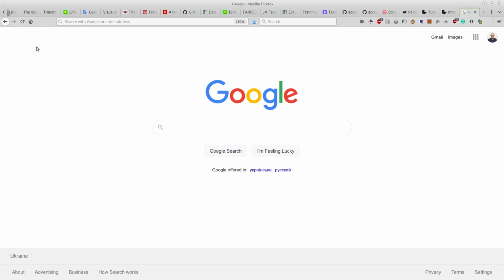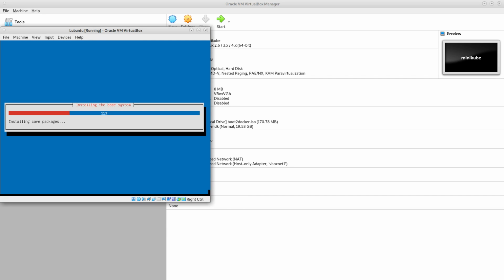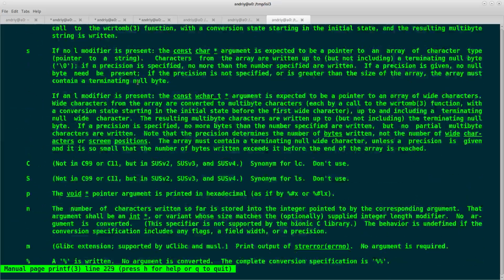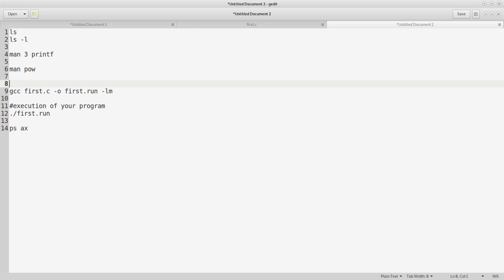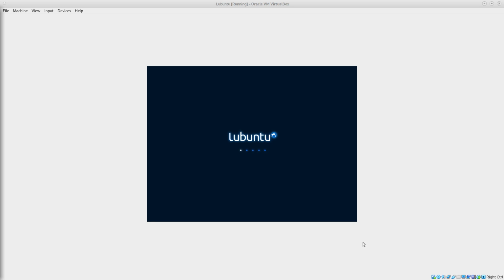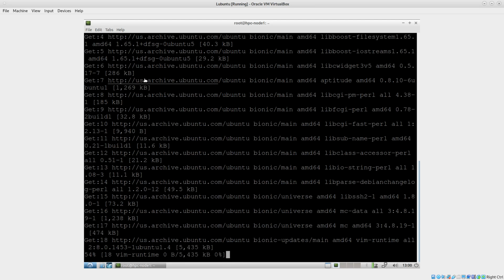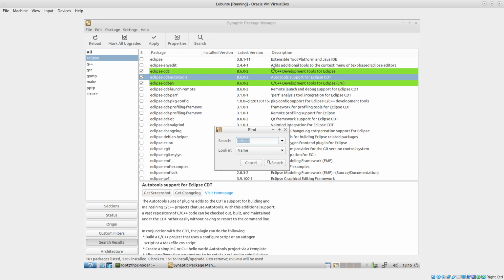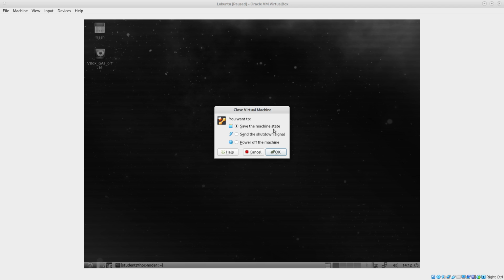preparation of dev.environment for Parallel and Distributed Computing course labs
Lubuntu + VirtualBox
Dowload and install:

First commands:
list of files:
ls
ls -l

show manual pages on your functions in program:
man 3 printf

man pow

save your program into file:
// in include, please use gt or lt signs
_hash_ include 'stdio.h'
_hash_ include 'math.h'

_hash_  'sys/types.h'

_hash_  'unistd.h'

int main () {

 printf("our progam #1 with PID=%%d \n", getpid());
 double a = 2.0;
 double b = 3.0;
 double c = pow(a, b);
 printf("The result of calculation is %%f \n", c);
 sleep(2000);
 printf("I'm awake #1 with PID=%%d \n", getpid());

compilation of your program:
gcc first.c -o first.run -lm

execution of your program:
./first.run

show process:
ps ax
ps ax | grep 614731

pstree